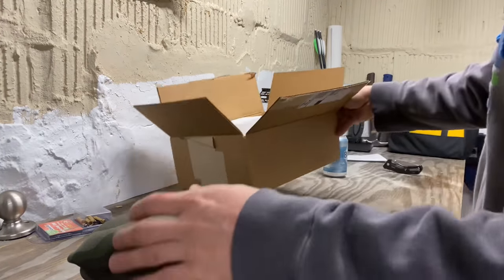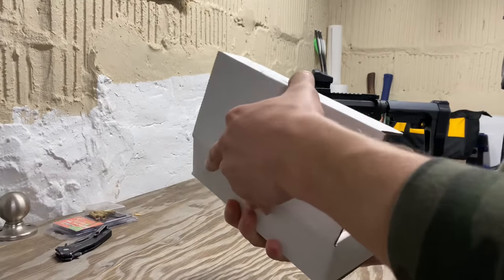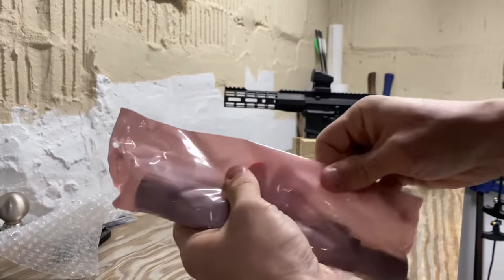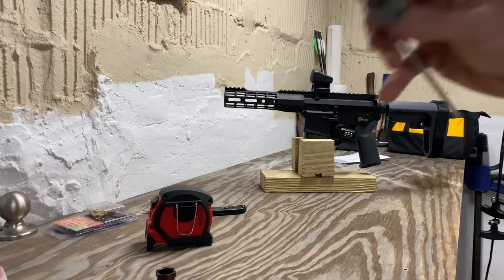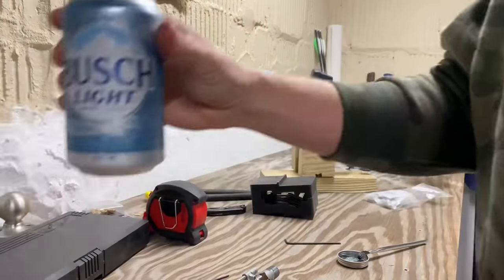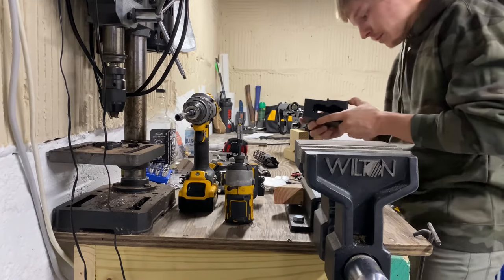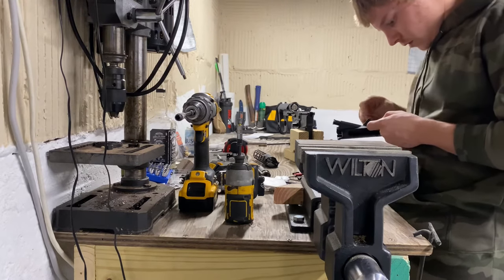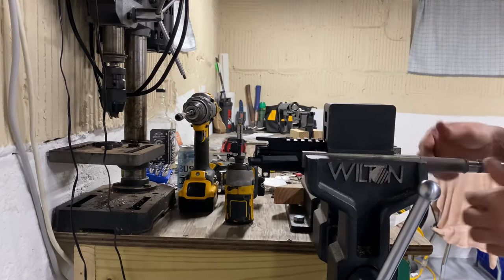The HONEY BADGER Barrel By Q Manufacturing!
Installing the Honey Badger fast twist 1:5 barrel in a total Aero Precision M4E1 body??

Some say it couldn’t be done!
Some say it shouldn’t be done!
They were so wrong.